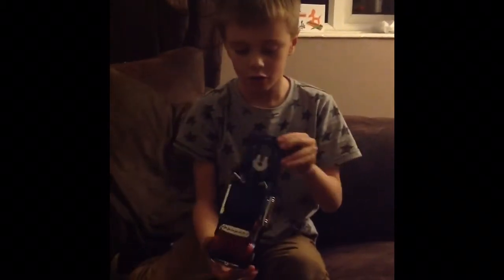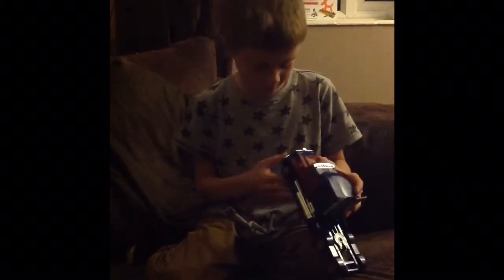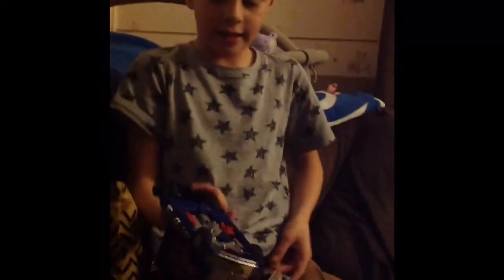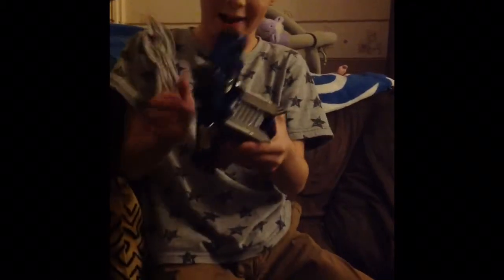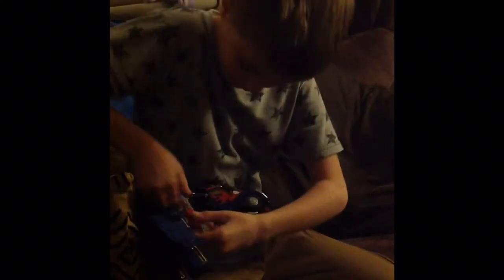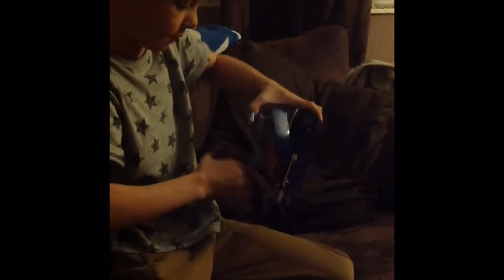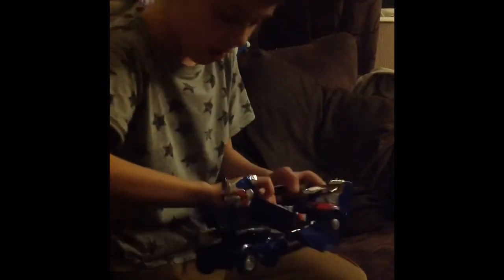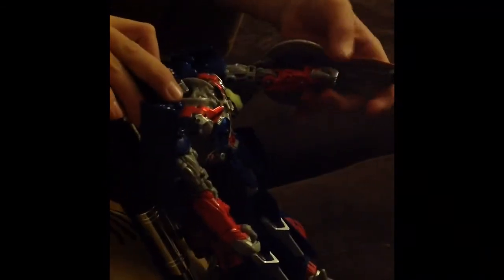Optimus Prime review by Ronnie age 7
Optimus prime review by Ronnie Madigan